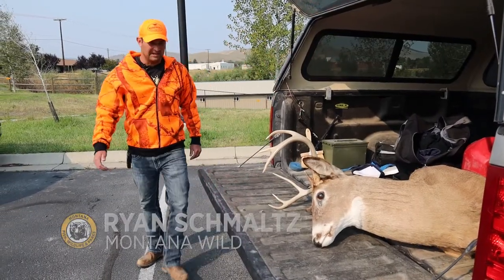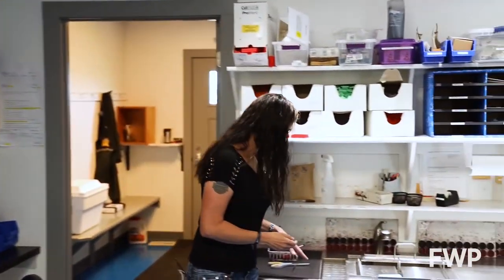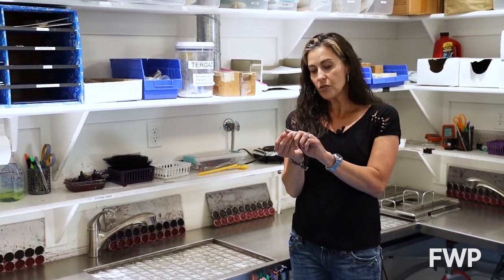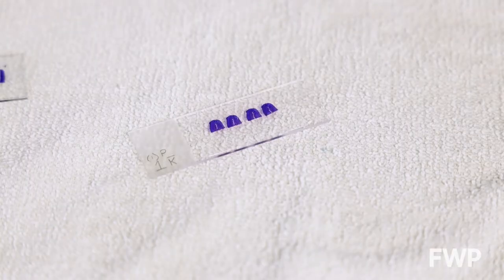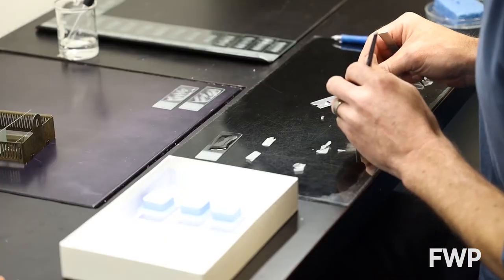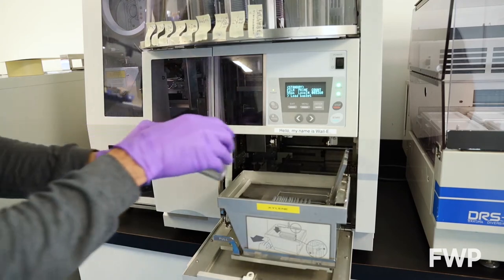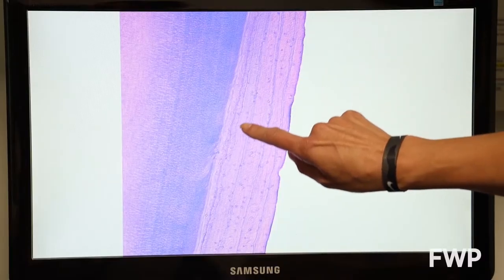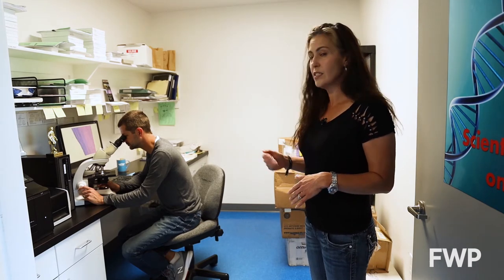The Story Teeth Tell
On today's Wildlife Wednesday, follow a tooth through the aging process!